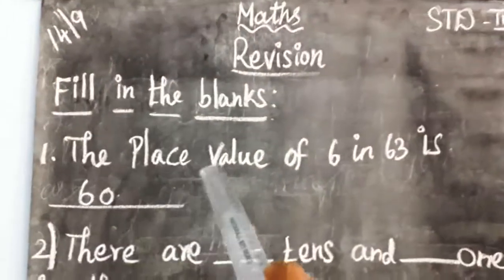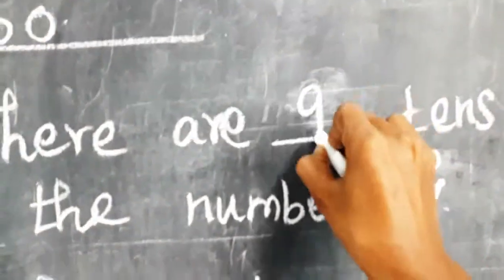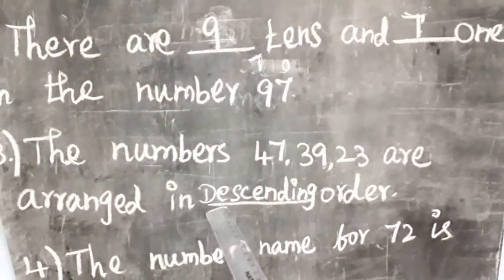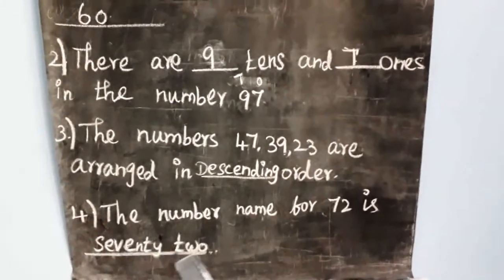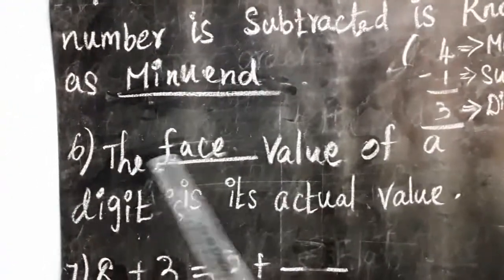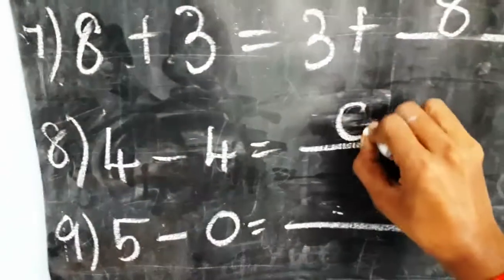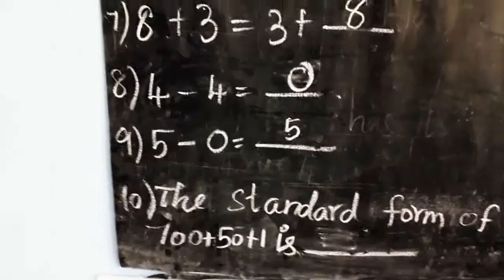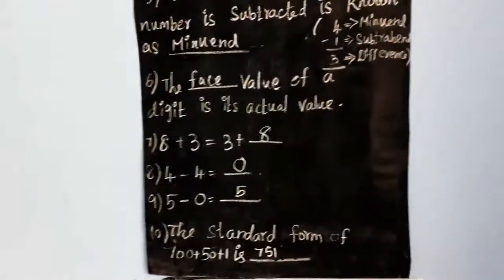2 std Maths (14.9.20)